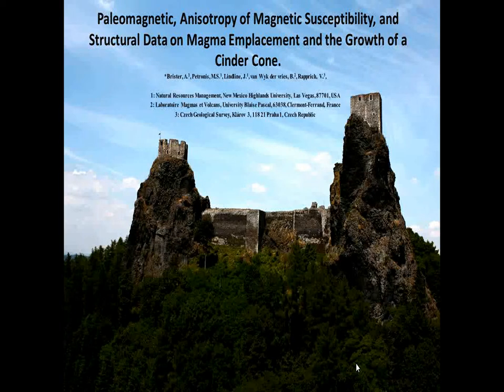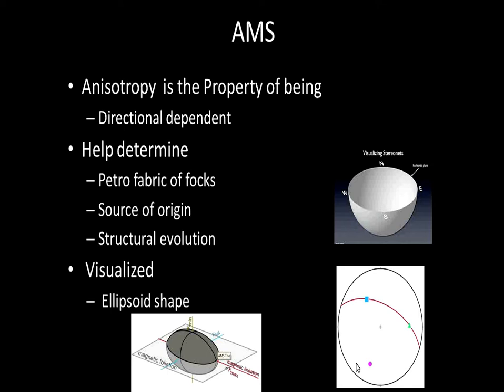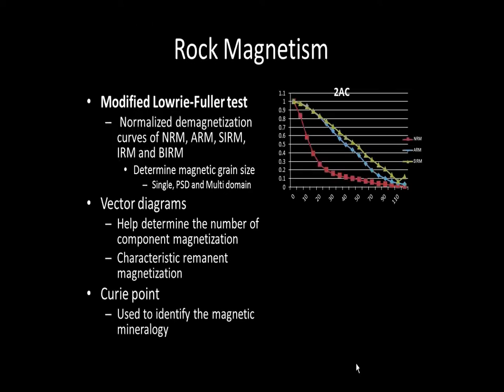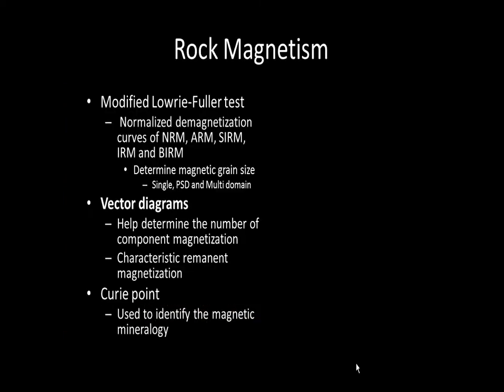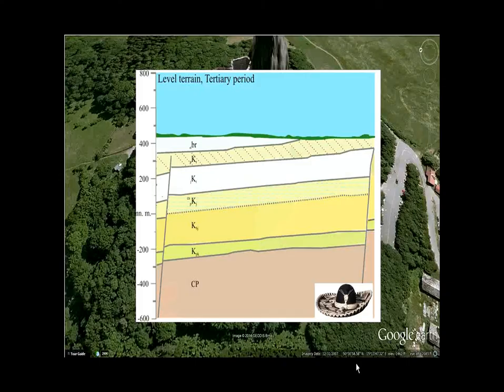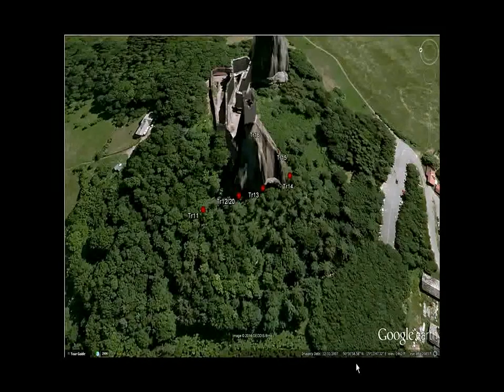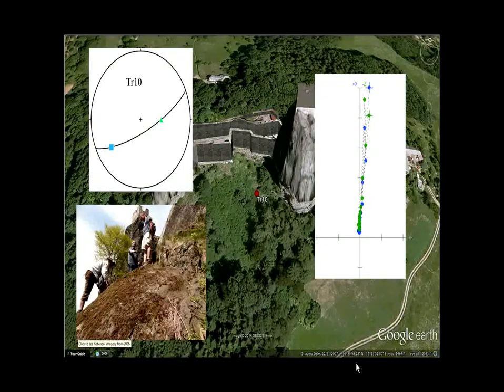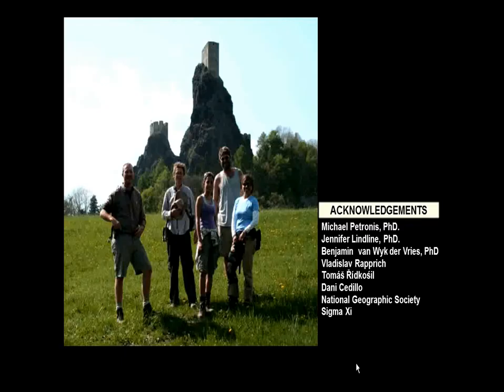Trosky Volcano, Czech Republic, Adam Brister Thesis Defense Recording